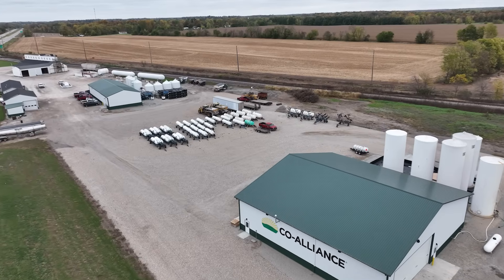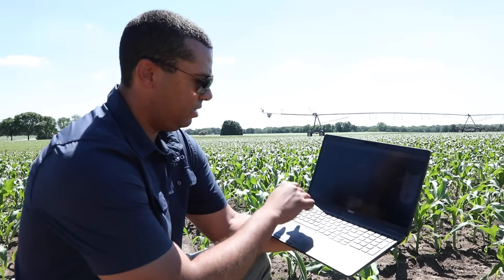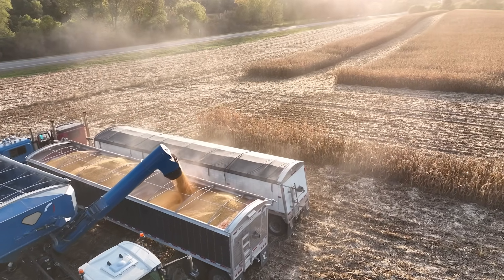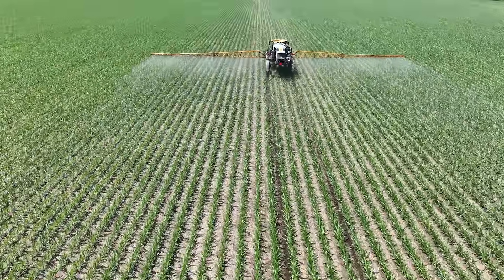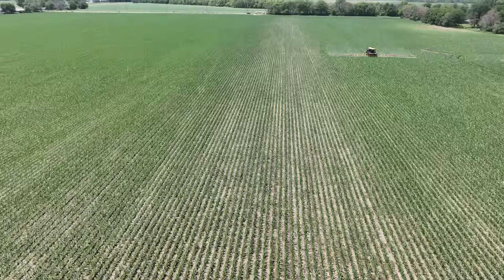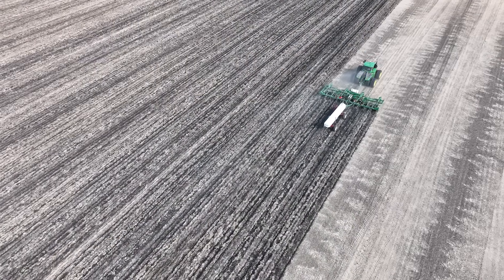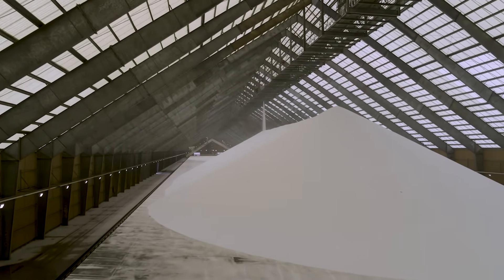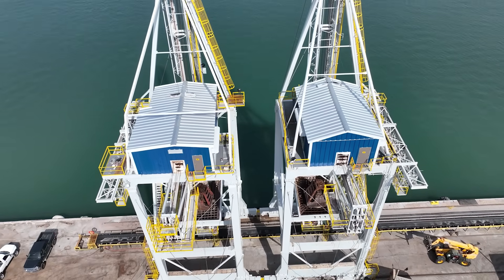Finding fertilizer’s future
Fertilizer plays a key role in helping growers produce more crops with fewer inputs and can help agriculture reduce its overall carbon footprint. Hear how product advances and strategic crop nutrient application approaches are making a difference for U.S. farmers through more efficient fertilizer use.